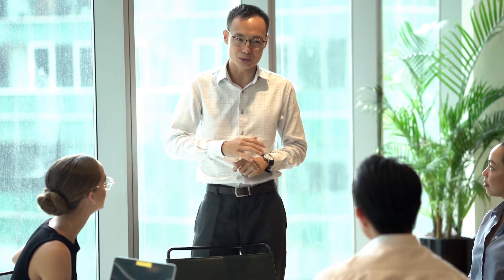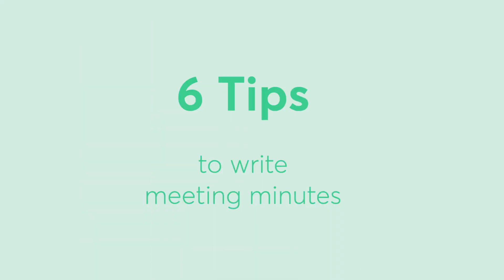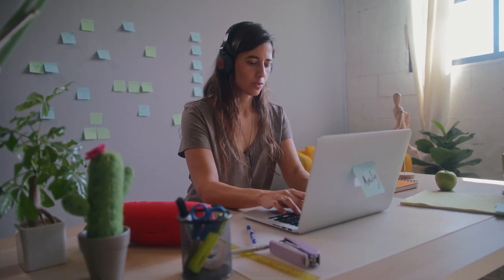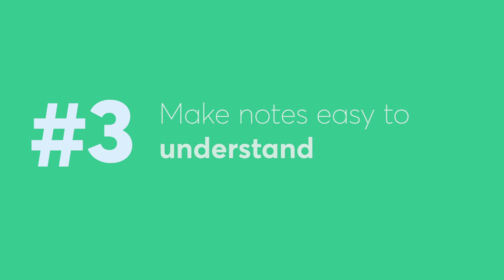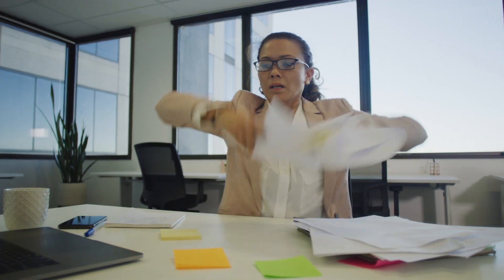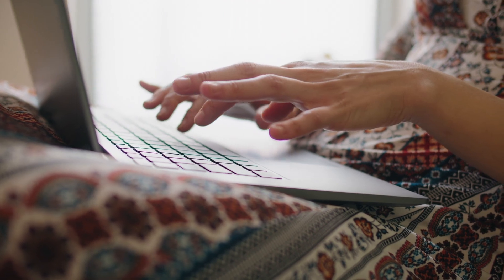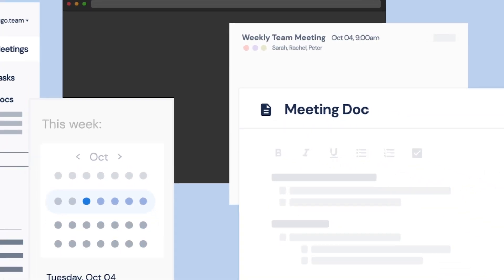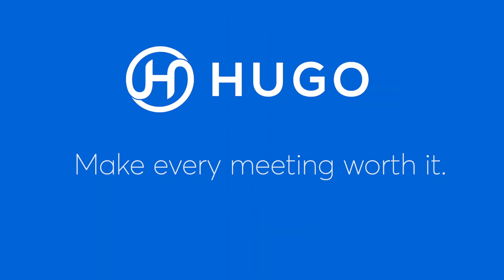How to Write Meeting Minutes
Everything you need to know to take effective meeting minutes. If you're not using a meeting management tool like Hugo that automatically tracks meeting titles, attendees, dates, and times, then space for all of this information should be in your meeting minutes template.

🔗 More Meeting Tools, Tricks, + Resources more about